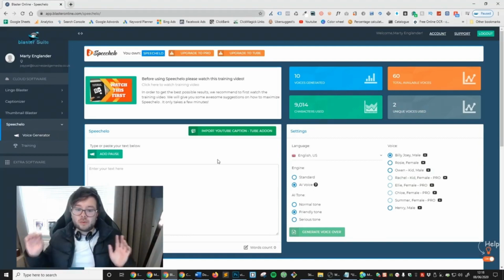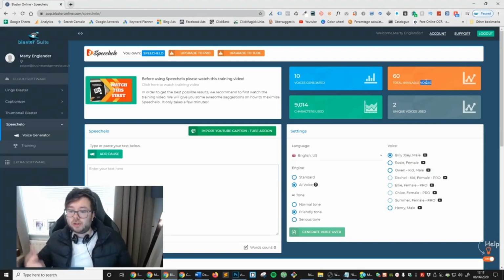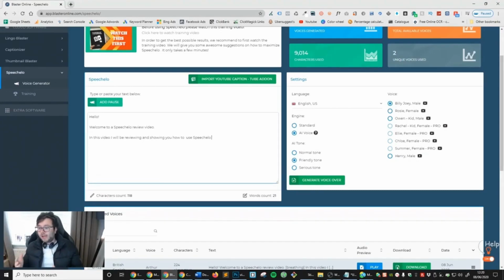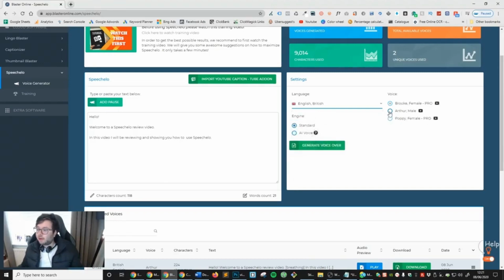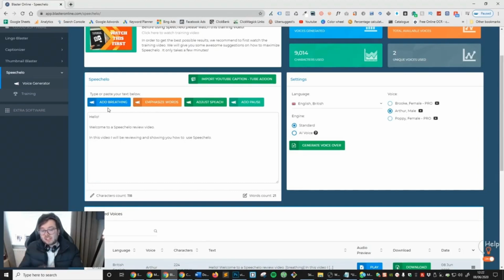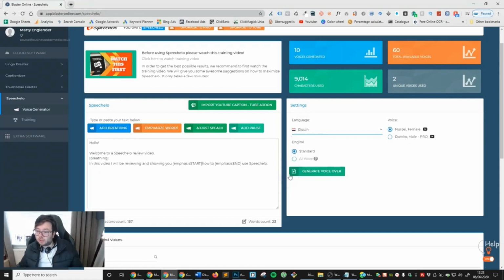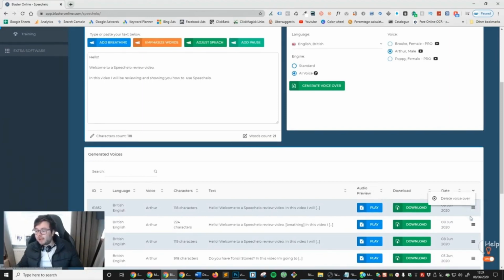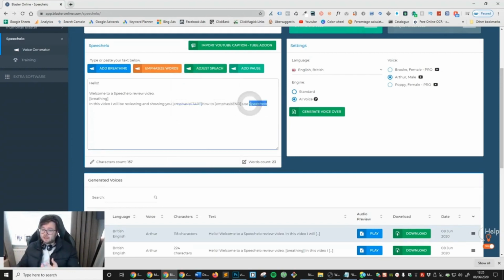SPEECHELO REVIEW 2023 – Speechelo - Speechelo Review - SPEECHELO DOES WORKS, MUST WATCH